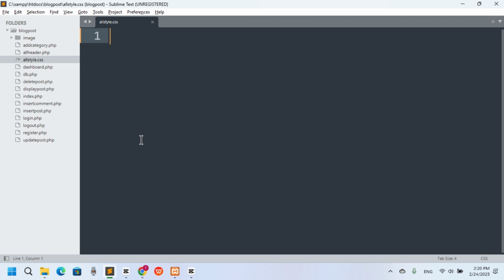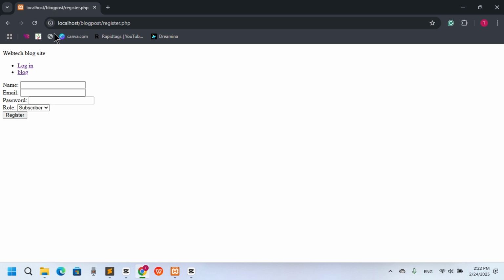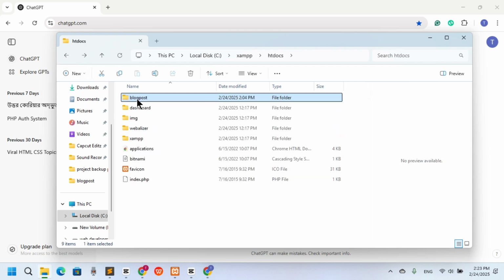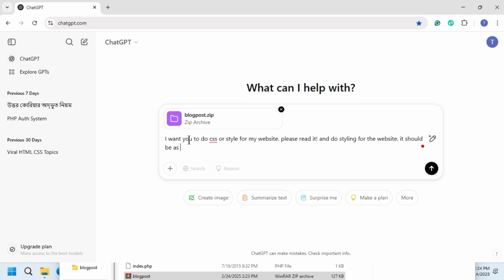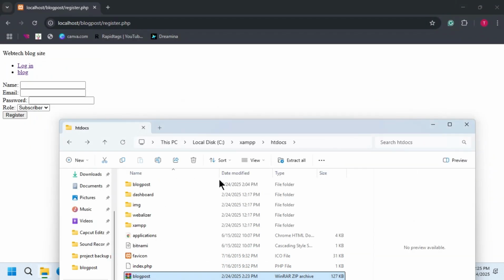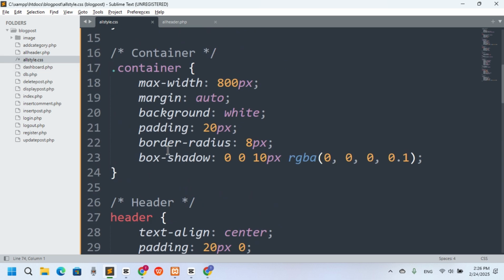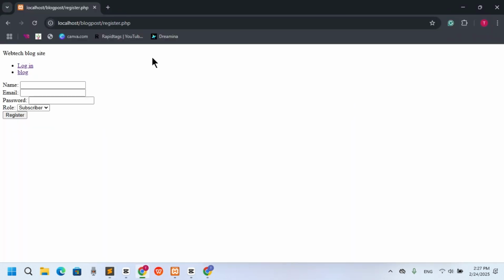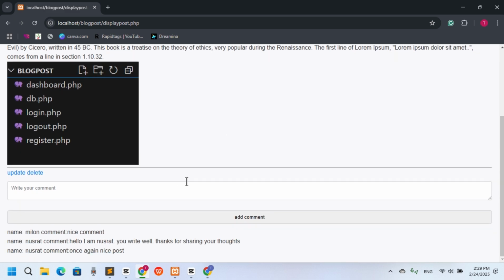#07 Blog Post CRUD operation using PHP & XAMPP | Simple PHP Blog Website Tutorial